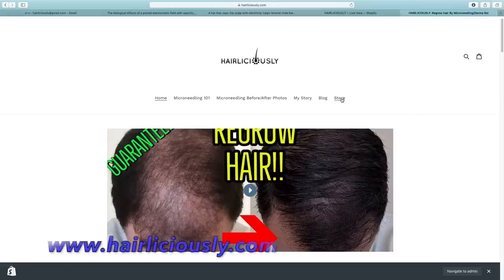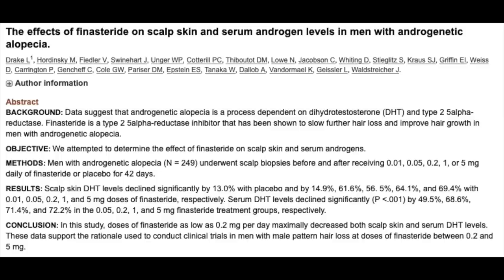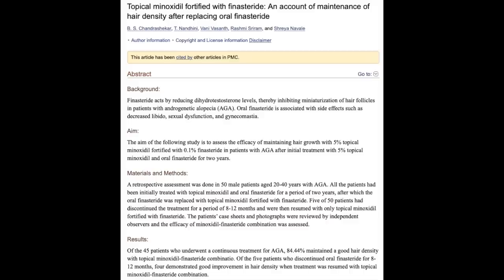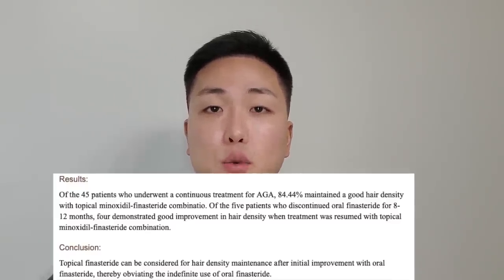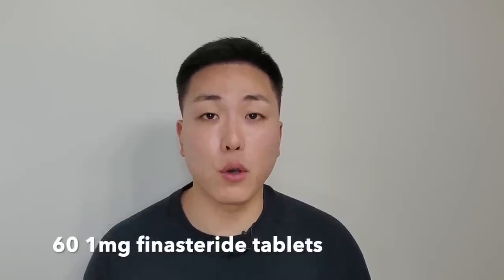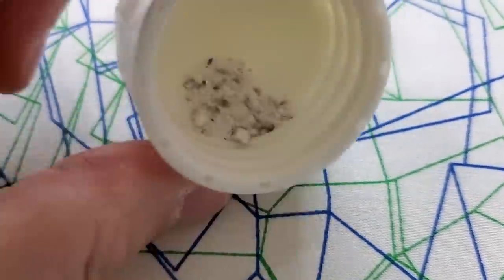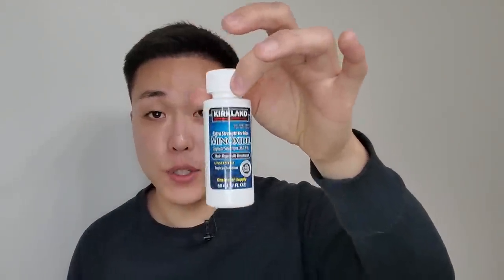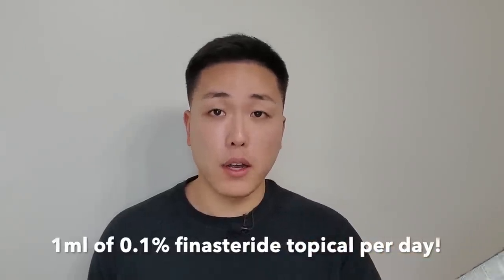HOW TO MAKE TOPICAL FINASTERIDE FOR HAIR LOSS! SUPER EASY AND EFFECTIVE!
Learn how to make topical finasteride for treating hair loss while minimizing side effects!

Get your HAIRLICIOUSLY Hair Growth Supplements, DHT Blocking Shampoo, hair loss serum, 272 LASER diode helmet, and the BEST microneedling devices

HERE ARE SOME OF THE BEST MICRONEEDLING RESULTS FOR HAIR GROWTH!

Products I am using to supplement my FUE hair transplant:

1. HAIRLICIOUSLY Dr Pen 1.5mm 1-2x a week. (temples and hairline)

2. HAIRLICIOUSLY Hair Growth Supplement 2x a day

3. Minoxidil (Rogaine) - Minoxidil slows hair loss progression and promotes hair regrowth. I've noticed that using Minoxidil helped me grow my transplanted hairs a lot more quicker.

4. Pumpkin Seed Oil 1000 mg + HAIRLICIOUSLY Vitamins

5. HAIRLICIOUSLY Low Level Laser Therapy (LLLT)